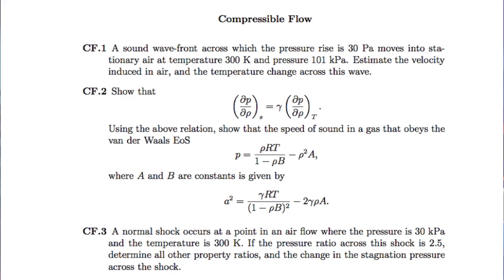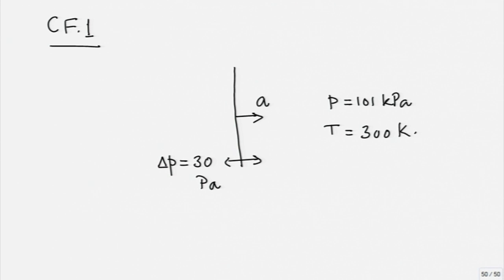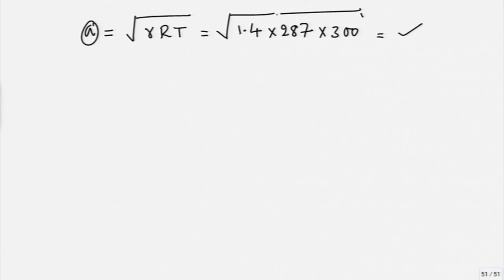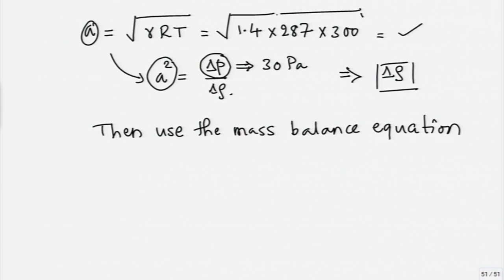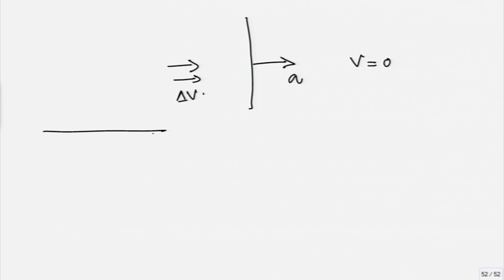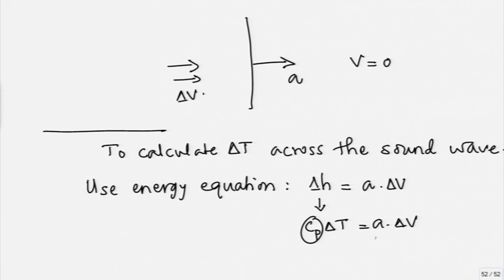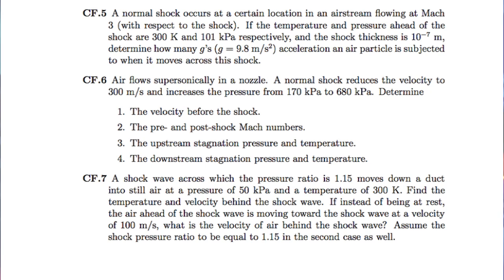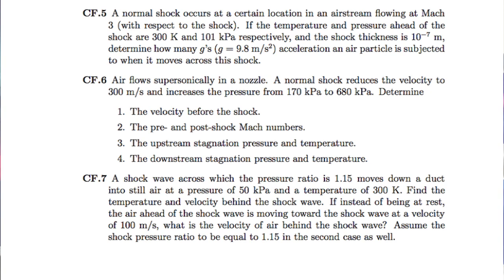ET M ED8 Exercises and Discussions